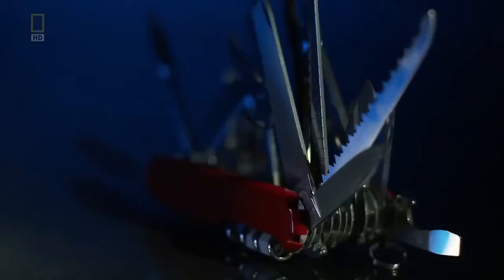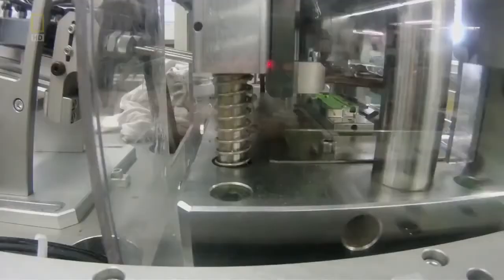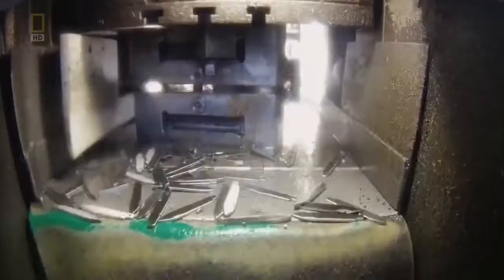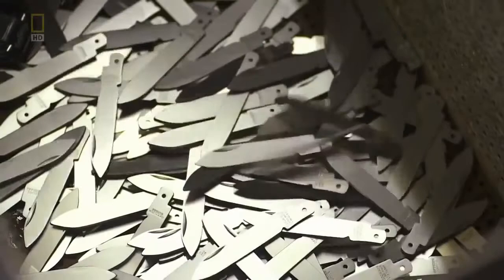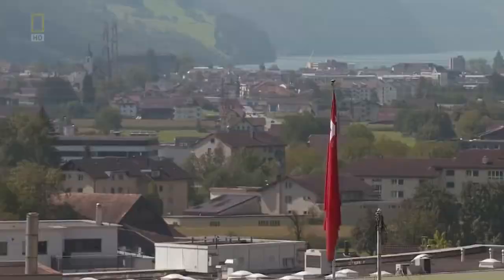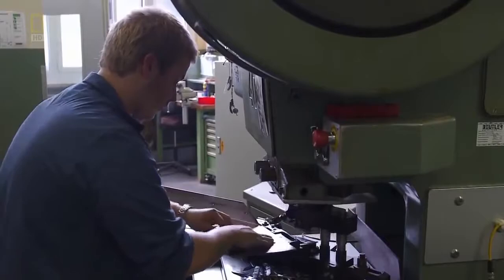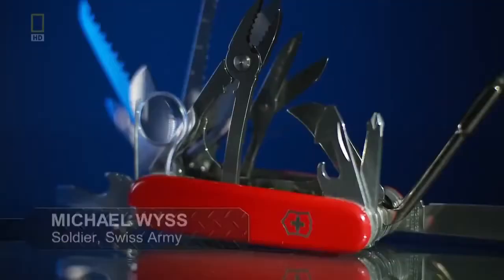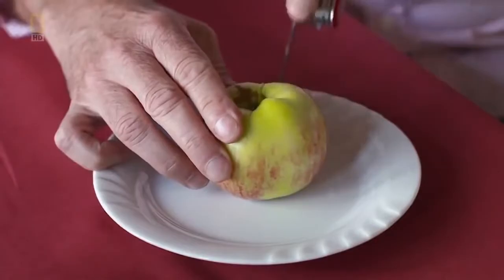All Time Swiss Army Knife National Geographic Documentary HD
The Swiss Army knife is a pocketknife or multi-tool manufactured by Victorinox AG (and up to 2005 also by Wenger SA). The term "Swiss Army knife" was coined by American soldiers after World War II due to the difficulty they had in pronouncing "Offiziersmesser", the German name.

The Swiss Army knife generally has a main spearpoint blade, as well as various tools, such as screwdrivers, a can opener, and many others. These attachments are stowed inside the handle of the knife through a pivot point mechanism. The handle is usually red, and features a Victorinox or Wenger "cross" logo or, for Swiss military issue knives, the coat of arms of Switzerland.